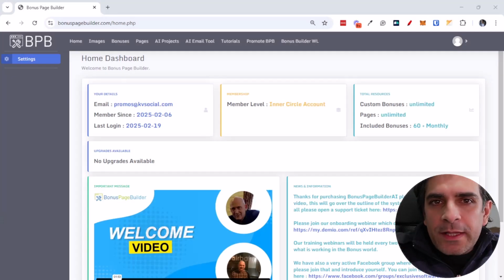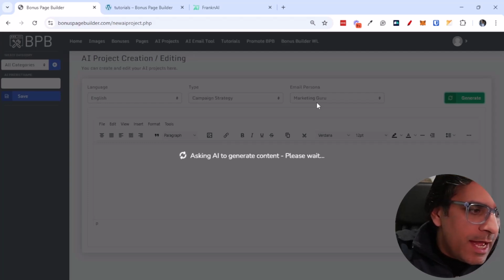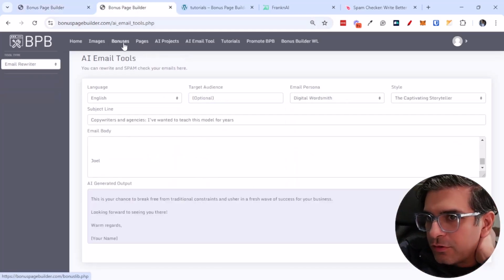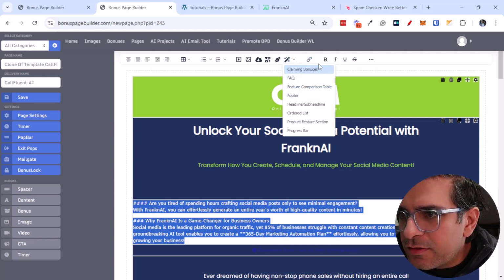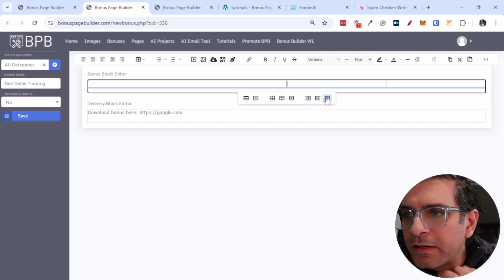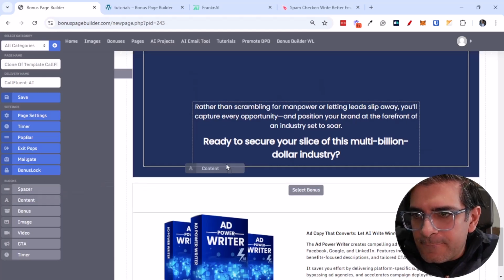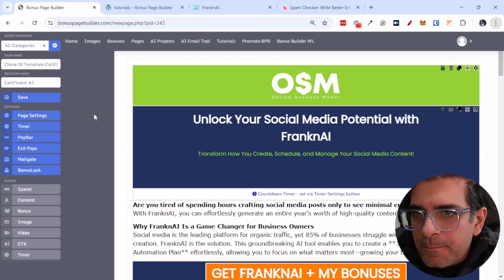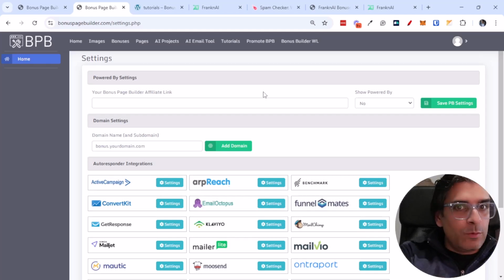SpeedRun - I Built a High-Converting Bonus Page in 30 Minutes [FULL Walkthrough]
Hey there, it's Neil Napier - the stoic entrepreneur! In this video, I take you on a 30-minute (or less) speed run walkthrough of the Bonus Page Builder app.

What You'll Learn:

- Dashboard Navigation: Get familiar with the home screen, image uploads, and bonus management.
- Editing Bonuses: Learn how to add, edit, and clone bonuses effortlessly.
- AI Integration: Discover how AI projects can scrape content from your pages and help generate campaign strategies, bonus briefs, and optimized emails.
- Page Building: Watch me assemble a bonus page from scratch—customizing text, images, layout, and CTA elements.
- Publishing: See the final steps to publish your bonus page, set up delivery, and integrate with other marketing tools.

Timestamps:

0:02 – Introduction & Speed Run Overview
0:49 – Dashboard Walkthrough & Menu Overview
1:14 – Managing Images & Bonus Listings
2:01 – Adding & Editing a Bonus
2:59 – Exploring AI Projects & Content Scraping
3:23 – Generating Campaign Strategy & Bonus Page Brief
4:47 – AI Email Tool Demo & Spam Check
7:46 – Building the Bonus Page: Layout & Customization
9:10 – Copy-Pasting & Editing Content Blocks
10:23 – Fine-Tuning Design & Final Touches
20:32 – Publishing Your Bonus Page & Final Overview

Why Bonus Page Builder?

- Efficiency: Create high-converting bonus pages in minutes—no more tedious manual work.
- Centralization: Manage all your bonuses in one place for seamless delivery and integration.
- AI-Powered: Use AI tools to enhance your copy, streamline your emails, and craft winning campaigns.

Cheers,
Neil Napier